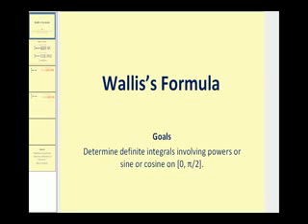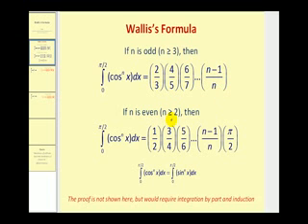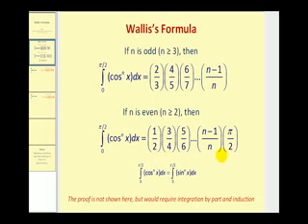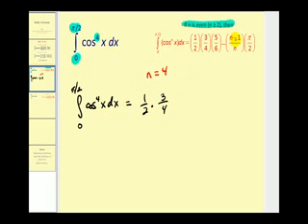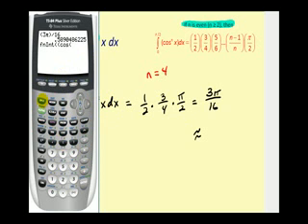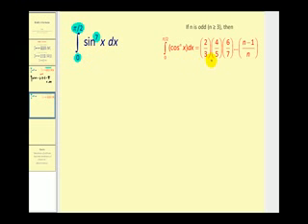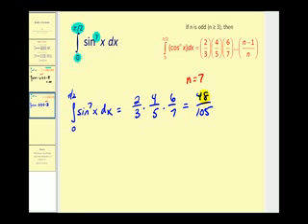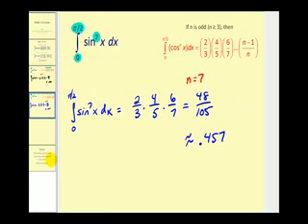Walliss Formula to Integrate Powers of Sine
This video shows how to use Walliss Formula to integrate powers of sine or cosine on the interval 0 pi/2.